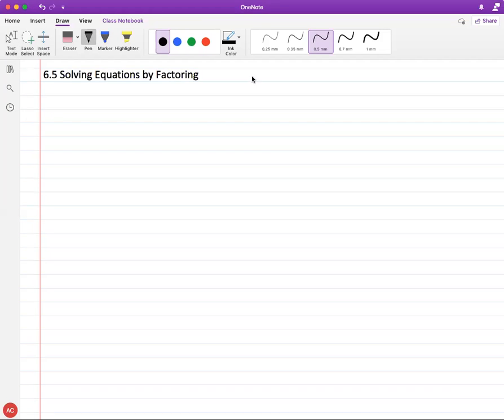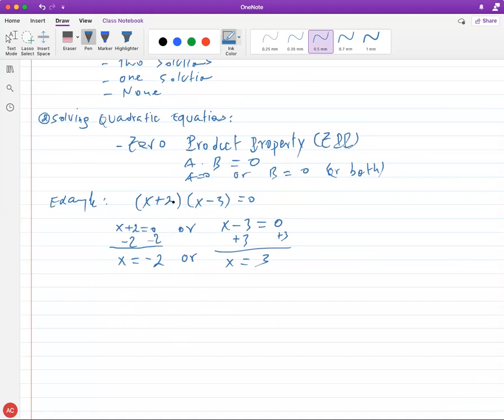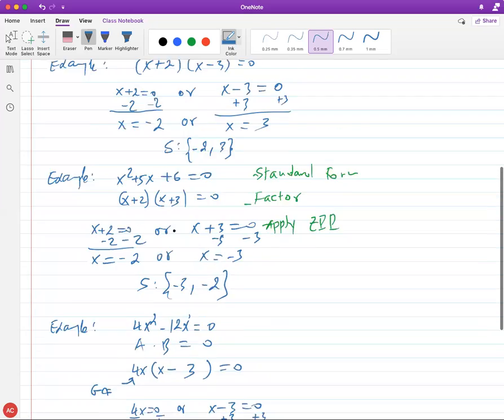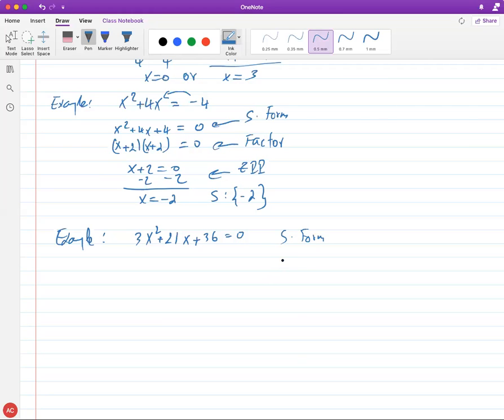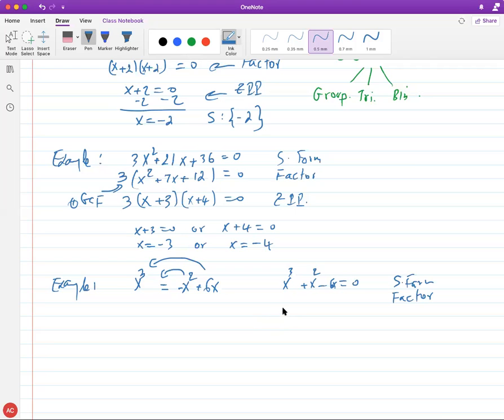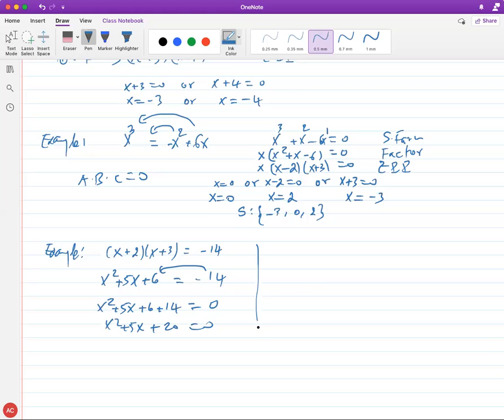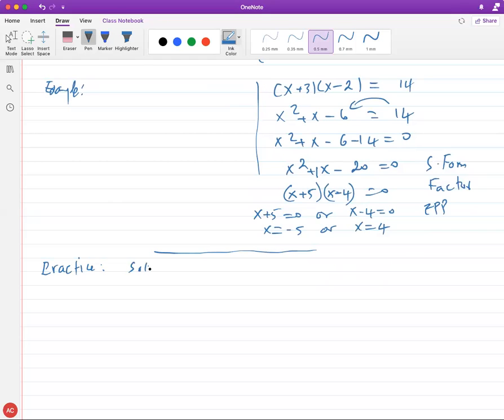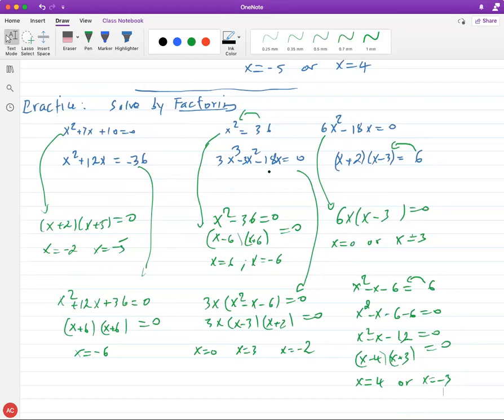Solving Quadratic and Third Degree Equations by Factoring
Unit 6.5: Solving Equations by Factoring